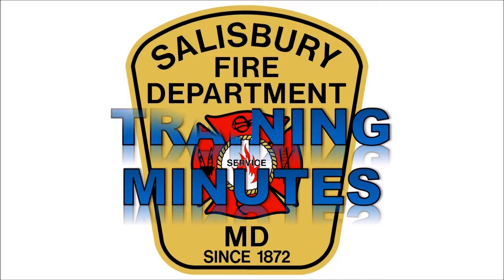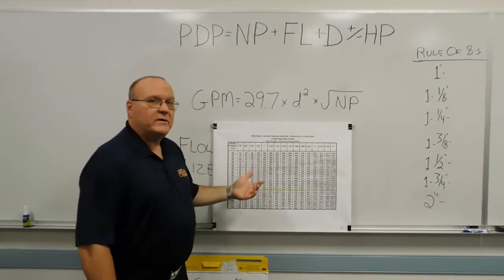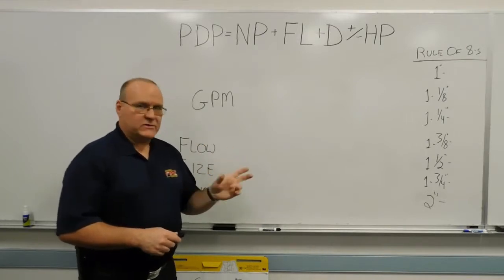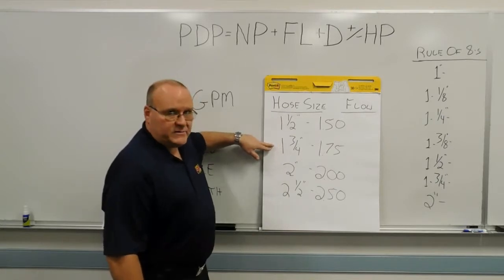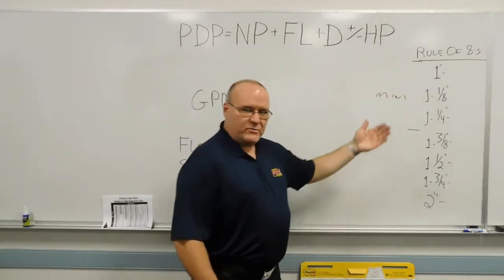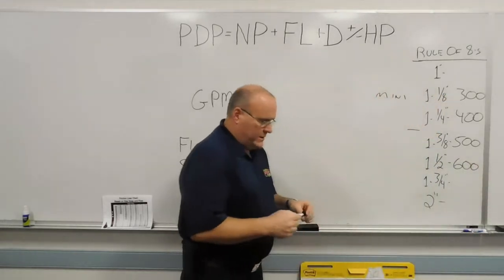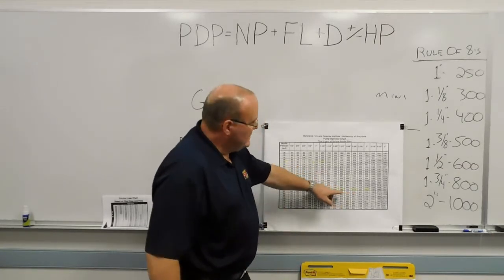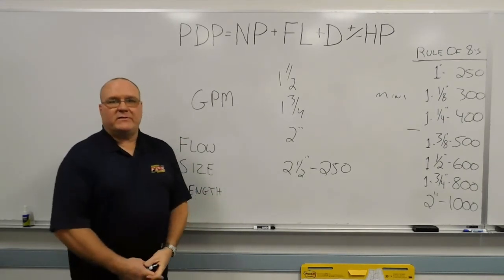Estimating the GPM Flow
Discussion of some methods used to estimate the GPM flow used to calculate your friction loss.